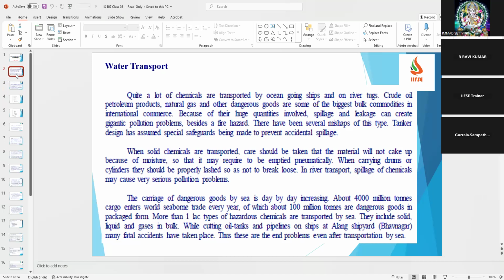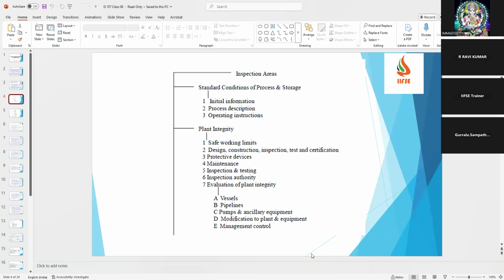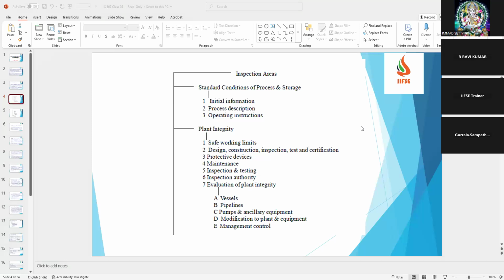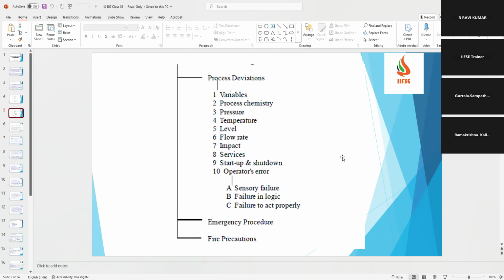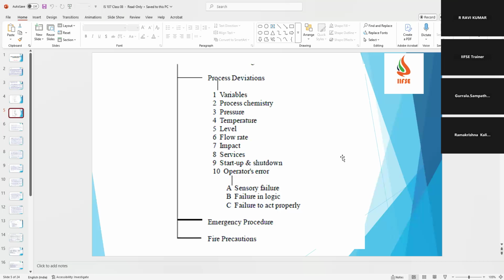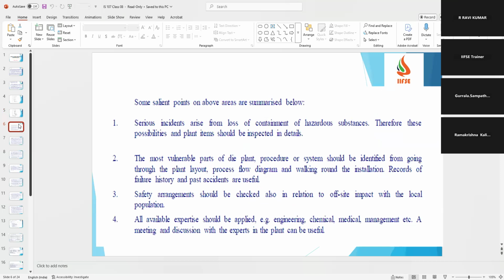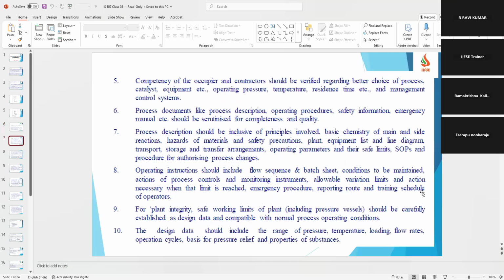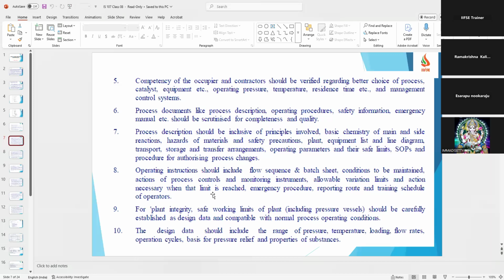IS -107 Chemical Safety – Continuation --25-05.2025/SBTET